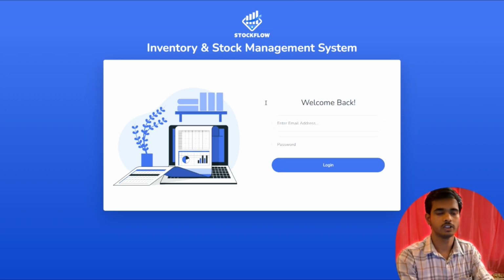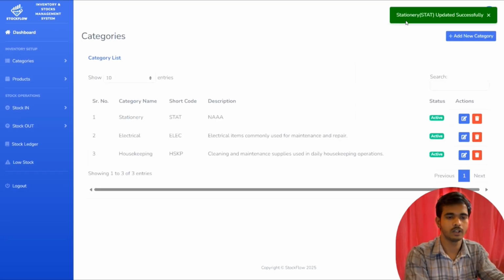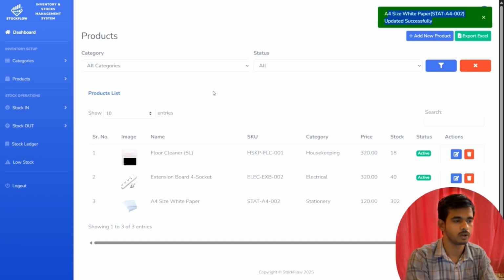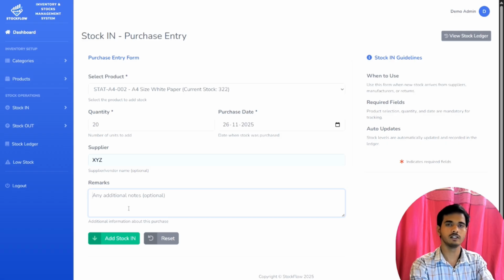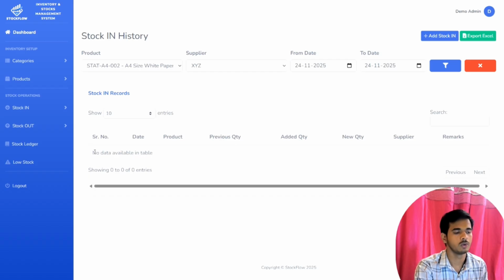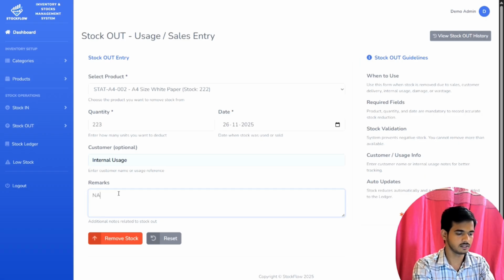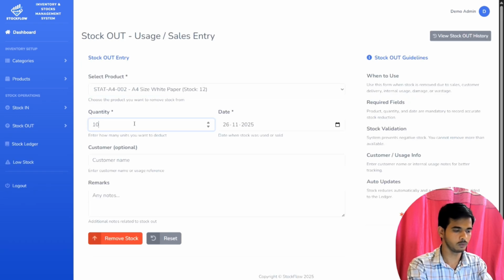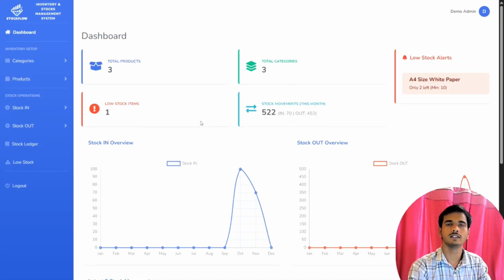Inventory & Stock Management System | Complete Project Demo (PHP/MySQL)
This video is part of my internship selection process project.
The system ensures accurate stock tracking, product management, and helpful analytics to understand inventory flow.
All entries are recorded with historical movement tracking, making it ideal for small businesses and organizations.